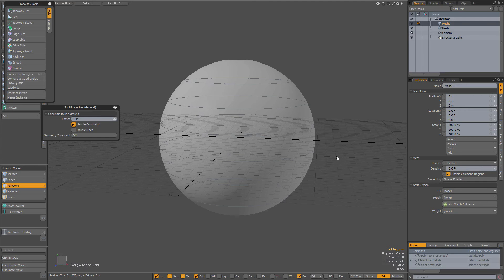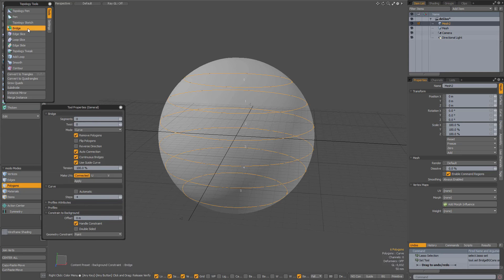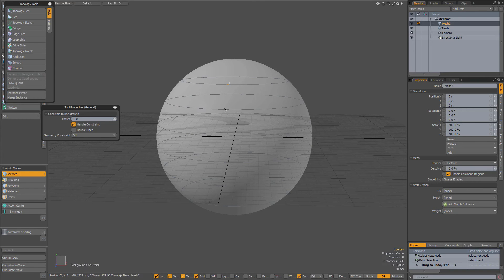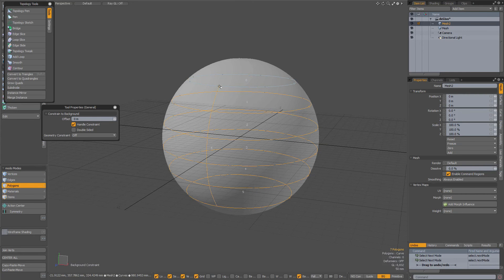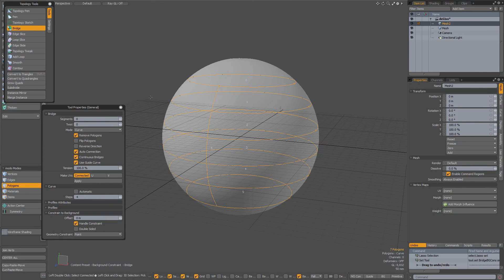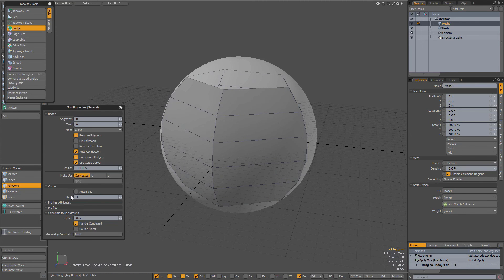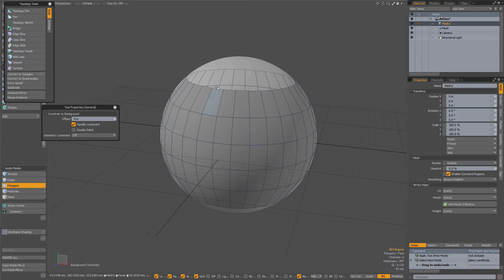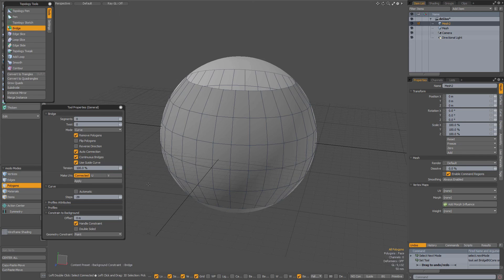modo 10.0 : TIP : Bridging Contour Curves : Use Guide Curve (Twisting remedy.).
Sometimes when bridging multiple curves, twisting may occur in the resulting geometry.
To remedy this, you can cretae a guide curve that will act as a single continuous edge along the final bridged span which will "often" eliminate the twisting issue.